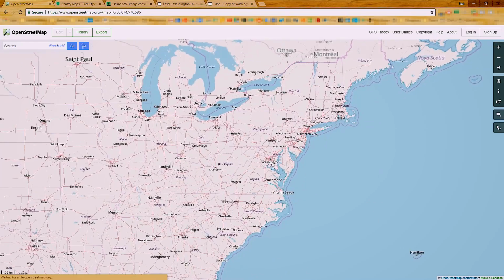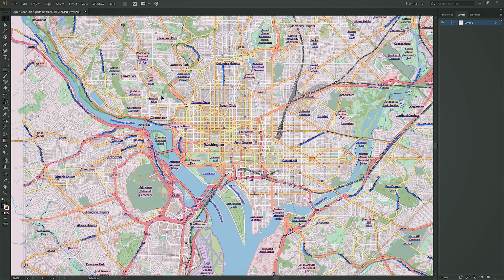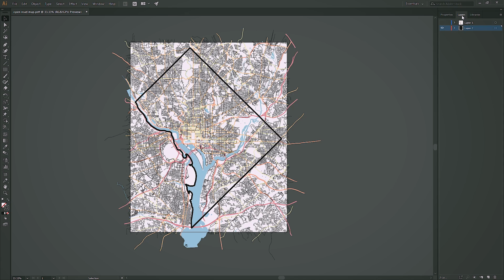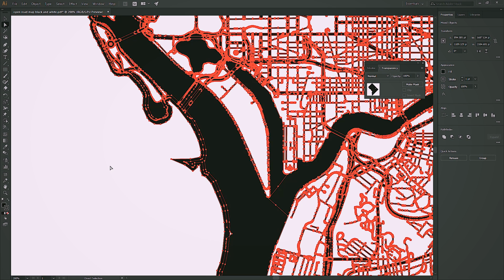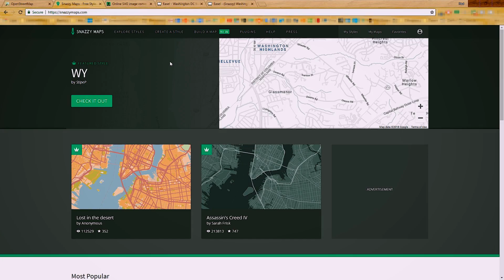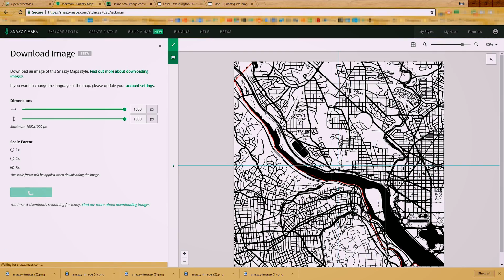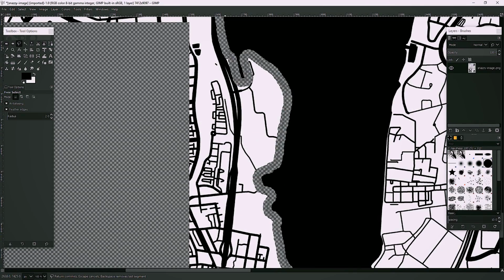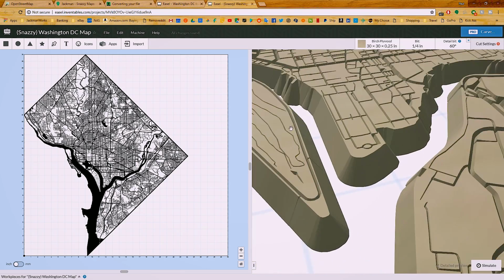How To | Get Street Map info for your Woodworking Projects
Details! ▼

► My exclusive solution for hearing protection in the shop, ISOtunes, get your own

2 methods to achieve pulling street map information from online and modify it to be able to use for your woodworking project. These methods would work for CNC like I did, but also on the laser, and even by hand. The first method uses Adobe Illustrator along with OpenStreetMaps and the second method uses Gimp along with SnazzyMaps.

- Dave Soetanto
- Matt Becker
- John Cronin
- Cory Helmer
- Mark Yates
- Shawn Rose
- Leif Hietala
- Riley Conway at Conworks Design
- Diane Beene
- Scott Brooks
- AP Woodworks
- Terre Tulsiak
- Greg Gilhooly
- Chad from ManCrafting™

MUSIC
■ Haken Eriksson - Old Time Elevator
Use my link for a FREE 30 day trial!